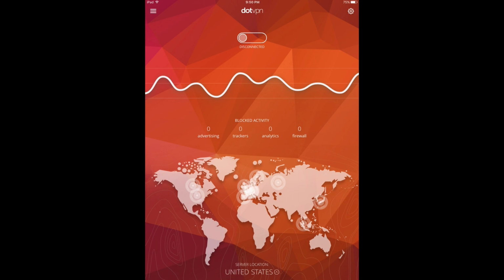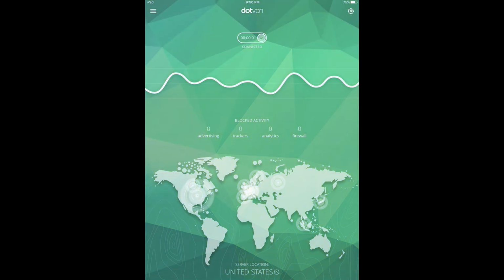Shadowgun Deadzone - Possible Solution For iOS Users | New Issues | Rant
Sup y'all it's your boy Dee aka Moh'Fuggah back again with some moh Deadzone action and this video you guys gonna hear sharing some possible solutions for iOS users, on how to play the game again, Adressing New Issues, and Going on a Lil Rant about the new update..

Thanks